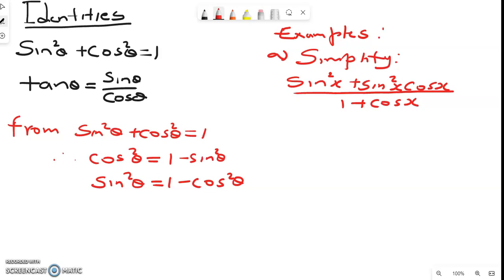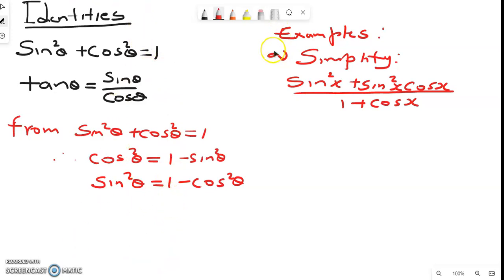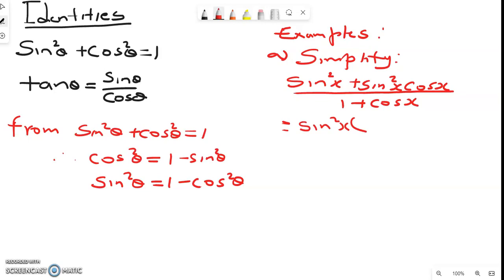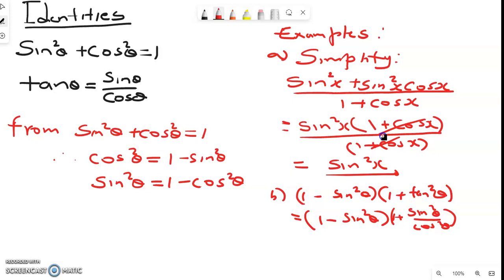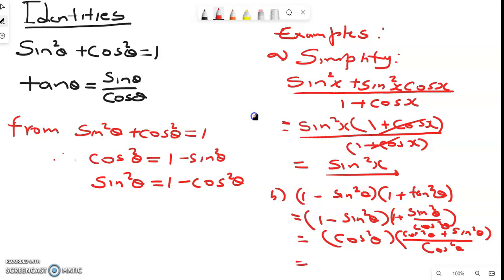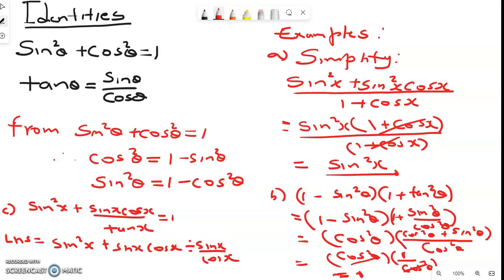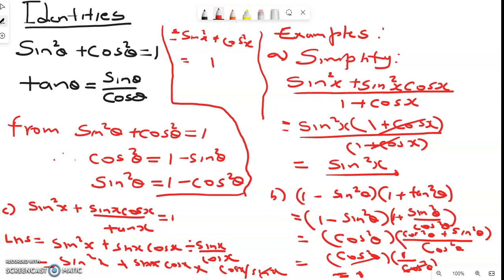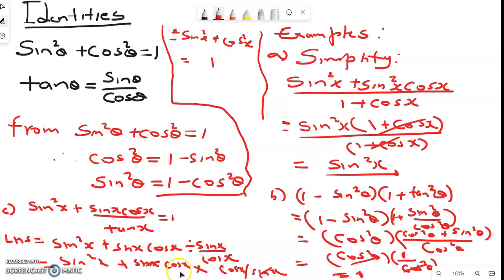Grade 11 Trigonometry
Proving identities